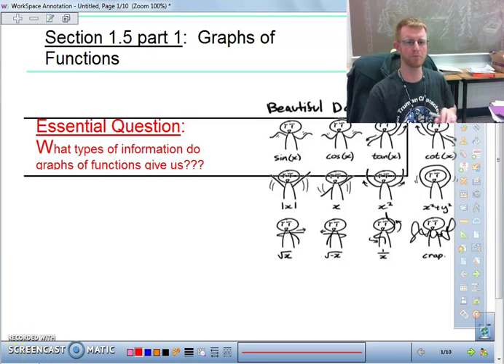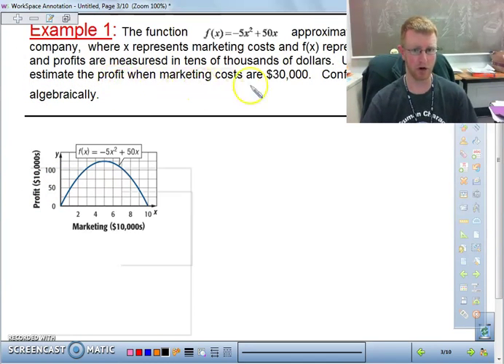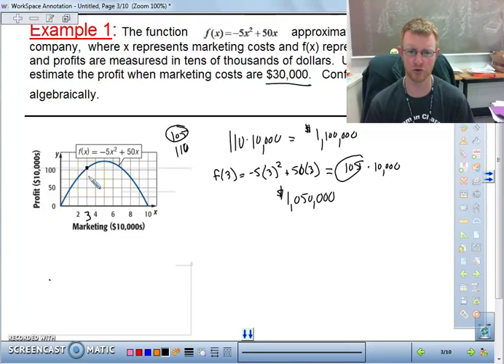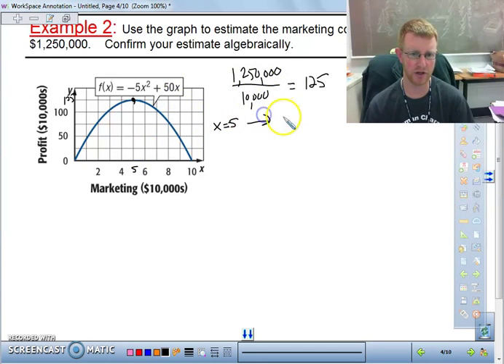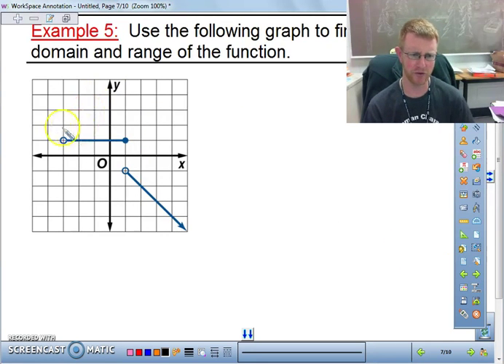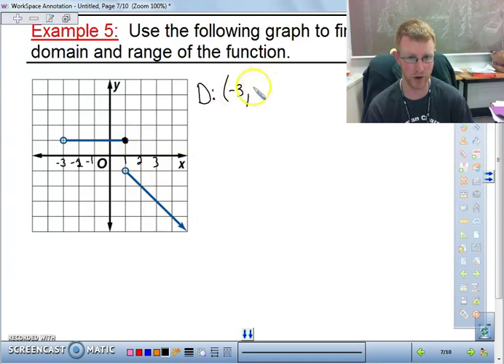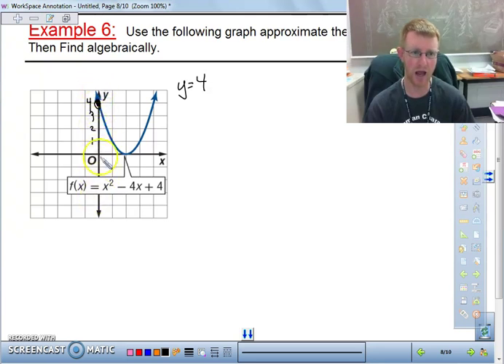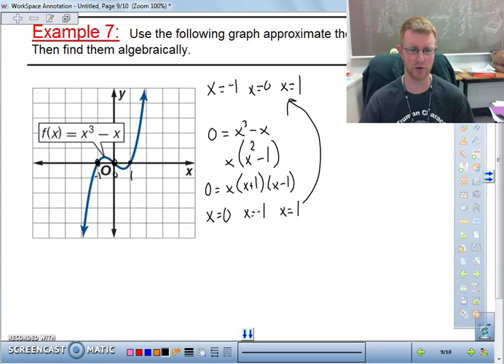PreCalc 1.5 Part 1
Analyzing Graphs of Functions